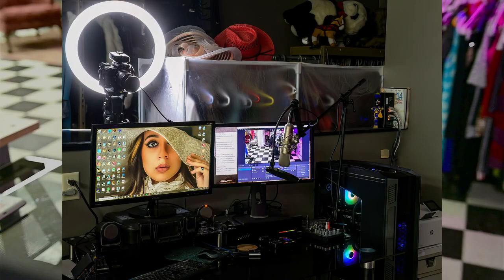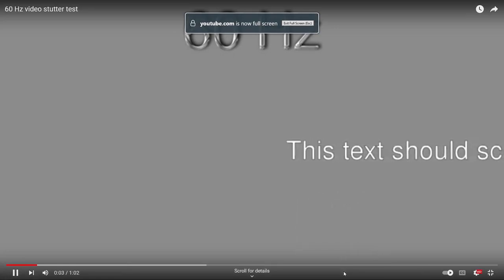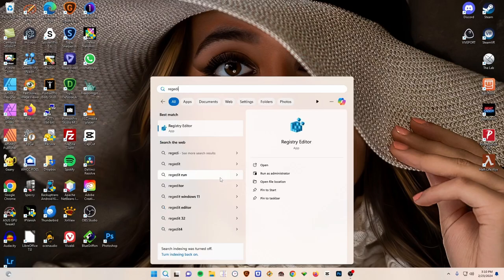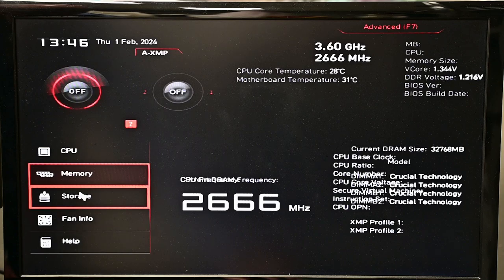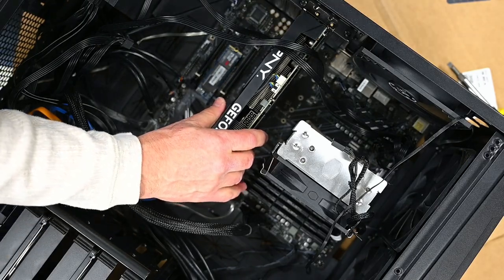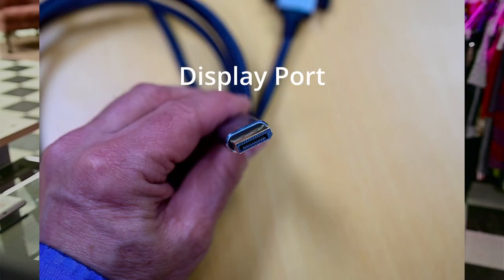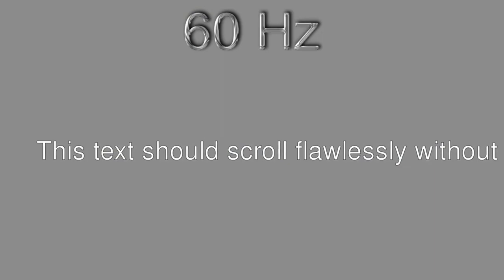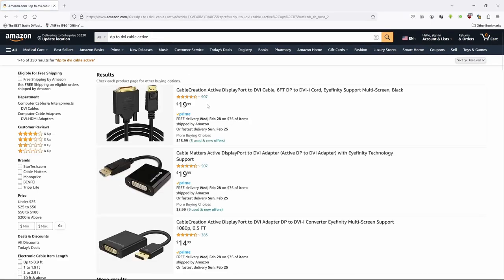New GPU Game & Video Stutters Drops Frames and Skips | Garbled BIOS Screen | Cause & How To Fix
I recently upgraded the GPU in my four year old PC and immediately noticed severe frame skips in games and videos. Even my mouse lagged. I also had an unusable BIOS screen.
I searched and tried every solution I could find including updating my display drivers, disabling Microsoft Game Bar, various changes to my display driver settings, registry edits, tweaks, new power supply, you name it I tried it but nothing worked.
Nearly convinced it must be a bad GPU I tried one more thing - and it worked!
There are many issues that can cause video stutter. But if you've tried everything and nothing has worked, maybe this video will be of help.

- This is a remake of a video I uploaded yesterday that had terrible audio. -

00:00 - Intro
00:48 - Game stutter sample
01:19 - Video stutter test
01:35 - Steps taken to try and resolve
02:30 - Garbled BIOS Screen
04:15 - Solution
04:59 - Good stutter test and good BIOS screen
05:19 - Cable pricing comparison
06:09 - Life enlightening wisdom
06:20 - Begging for your Like :)